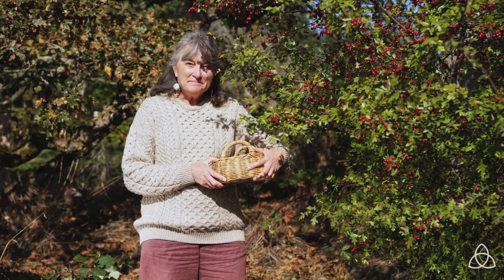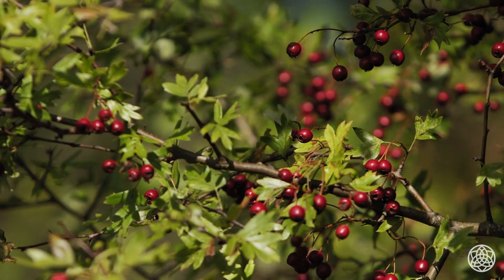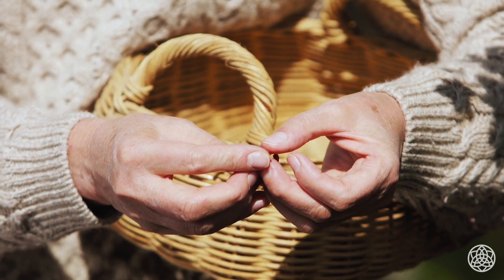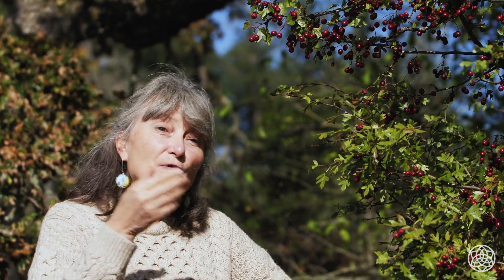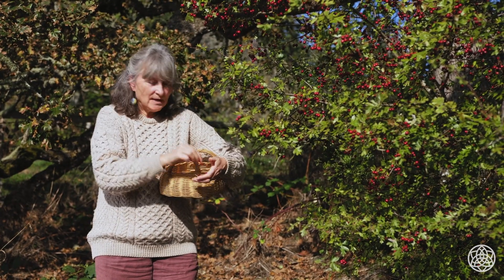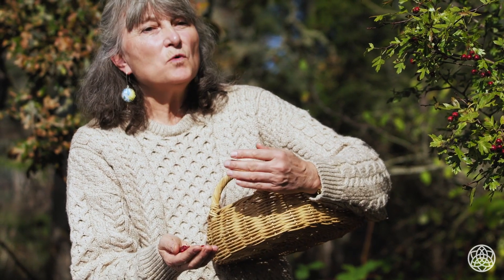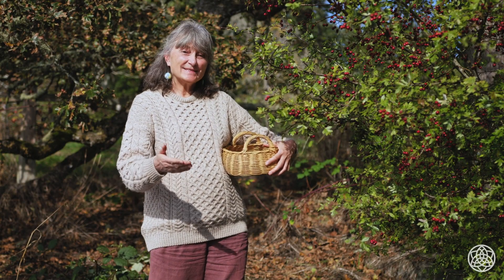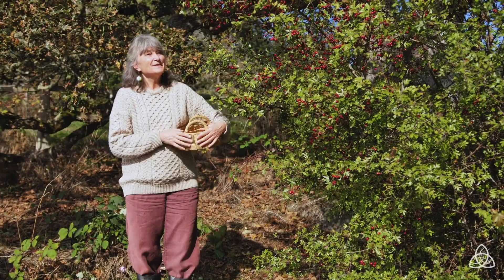How to Identify Hawthorn + Medicinal Uses | Mini-lesson with Herbalist Amanda Howe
This mini-lesson is an excerpt from our self-paced Online Herbalism Program.

The Home Herbalist Certificate Program is 46 hours of self-paced video lessons, and our Community Herbalist Certificate Program is 80+ hours of self-paced video lessons.

Start your studies today and connect with nature in a meaningful and sustainable way. Positive change starts with a foundational education.

About Amanda Howe:
Amanda Howe has been a Herbalist for over thirty years. She trained in England in the early ’80s and became a member of the National Institute of Medical Herbalists. She went on to receive her MSc in Herbal Medicine from the University of Wales. Amanda worked in England in a multidisciplinary clinic before moving to Vancouver Island twenty-five years ago. Since moving to Canada Amanda has been active in practice as a herbalist and as a herbal educator. She has served on the board of the provincial Canadian Herbalists Association of BC as well as the national Herbal Practitioners Council – the Canadian Council of Herbalists Associations (CCHA), working to ensure continued access to herbal medicines for Herbalists and the general public. And she also sat on
Health Canada’s Natural Health Products Expert Advisory Committee.

Amanda spent several years teaching at Pacific Rim College in Victoria, BC. as a teacher in their excellent full-time Herbal Practitioner training program, and was involved in funded research projects with the Centre for Livelihoods and Ecology at Royal Roads University.

Amanda is passionate about herbs and herbal medicine and about sharing the connection to the natural world that can be found through connecting with and learning about the healing power of plants. Amanda loves to teach and is happiest when she is in the garden teaching people how to grow, harvest, use and listen to the magic of the plants that are thriving there.

About Pacific Rim College Online (PRCO):
Pacific Rim College Online is a leading school of holistic health and sustainable leadership.
Delivering the highest quality online education with innovative offerings taught by some of the foremost experts in the world. PRCOnline was born out of the desire to expand the impact of our partner school, Pacific Rim College, a globally-recognized leader in holistic medicine and sustainable living located on the unceded Coast Salish Territory of the Lekwungen (Songhees) and WSÁNEĆ nations (Victoria, BC, Canada). Since 2006 Pacific Rim College has educated thousands of students, forged innovative curricula, and earned a global following with its award-winning services.